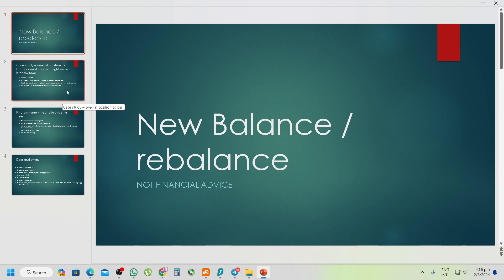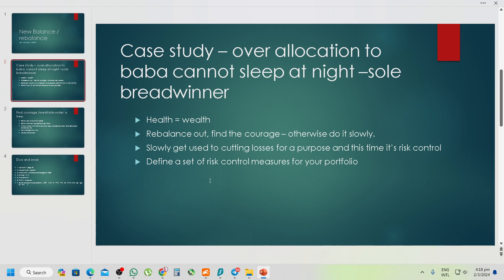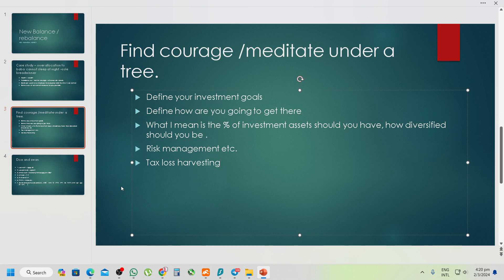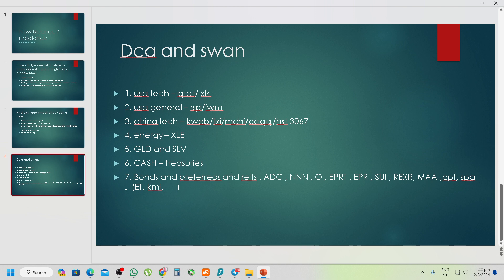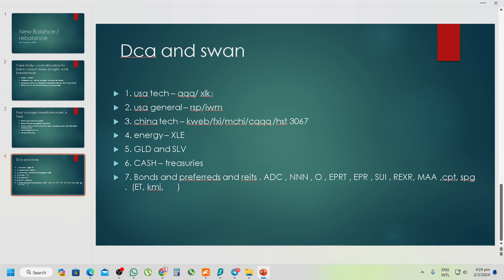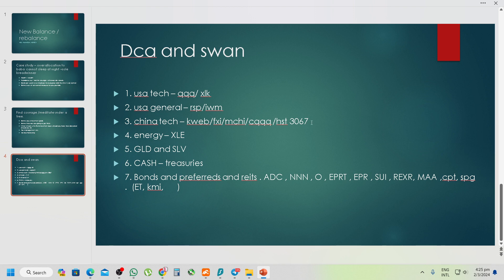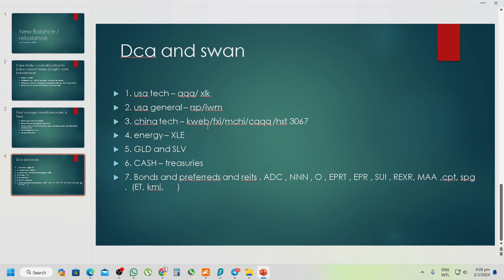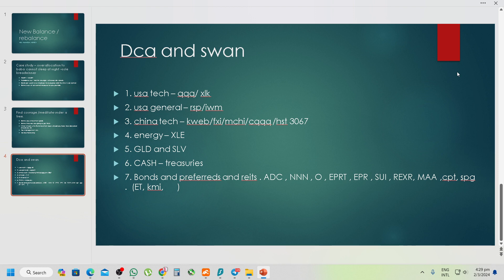Case study 1- overexposure to baba.